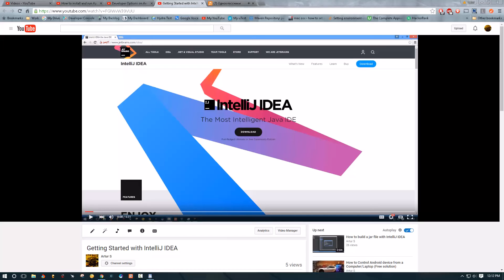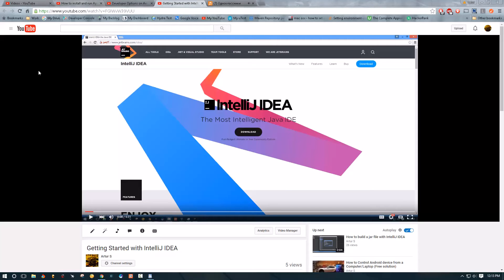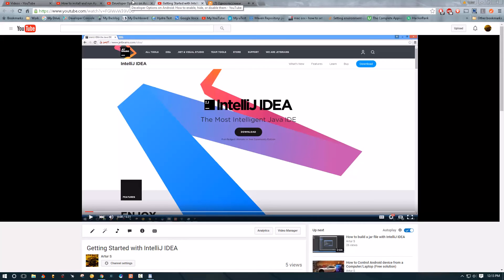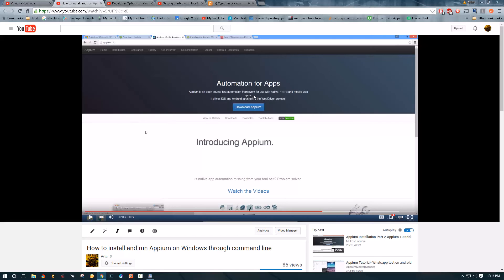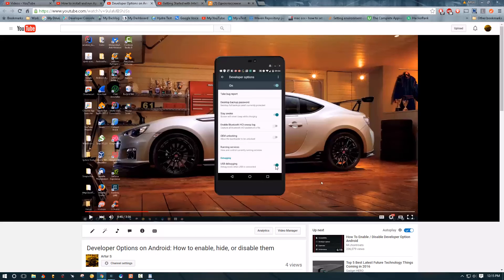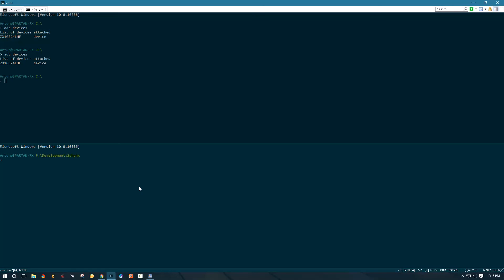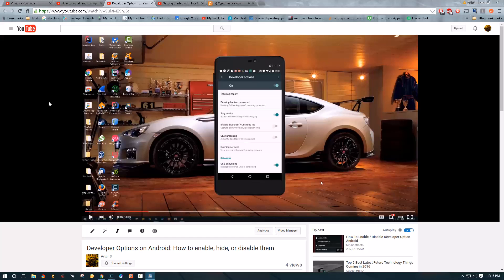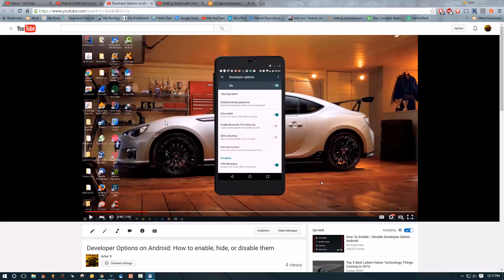Appium Tutorial: Mobile Automation Basics Part 1 - The Setup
This is the first video in my Appium Automation series. We are going to take it one step at a time, starting with the basics and work our way up to building a framework to test Facebook app.

In this video I cover what you need to prepare in order to be able to follow me along in the next videos. So here is the list of things you need to do: